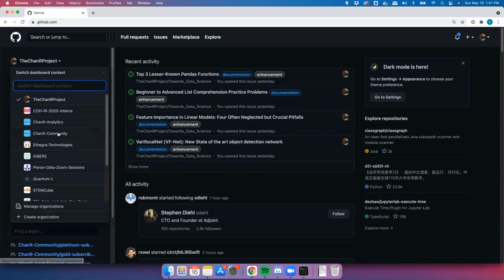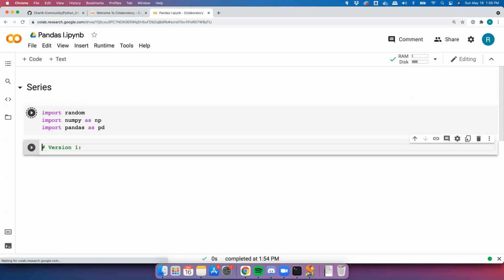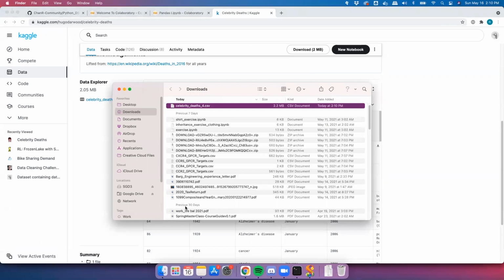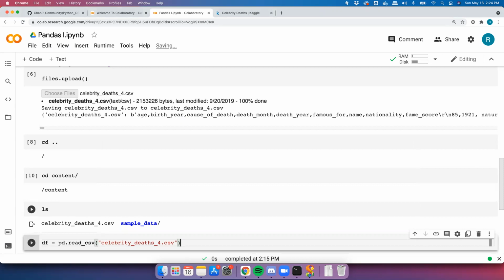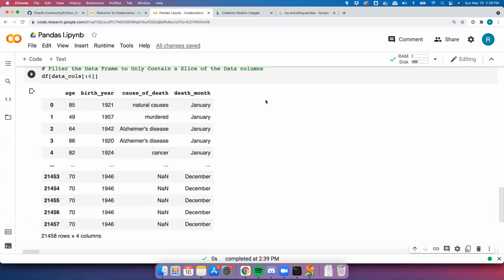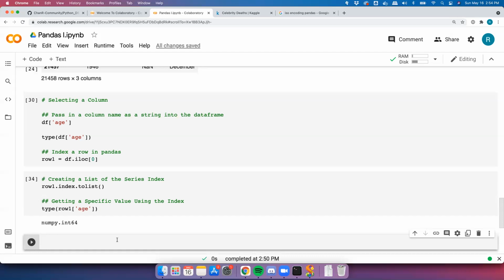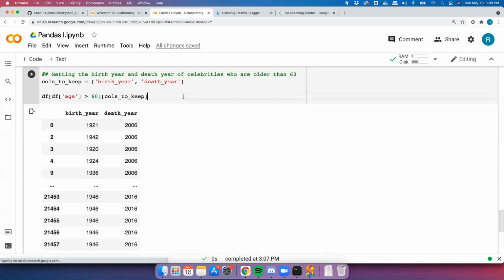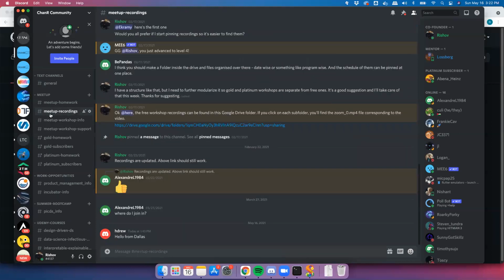Pandas I Workshop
In this workshop, you'll learn the fundamentals of how to use the pandas module in Python.